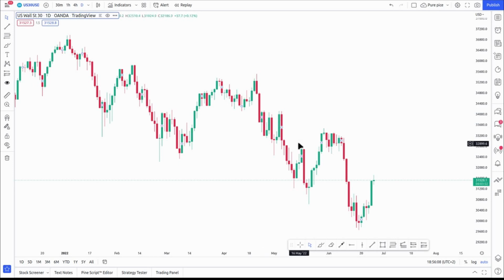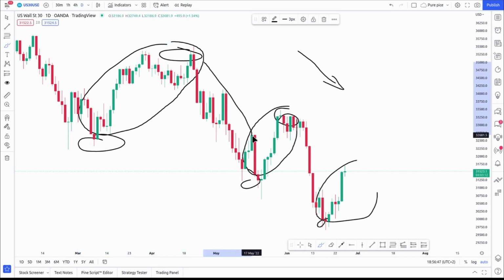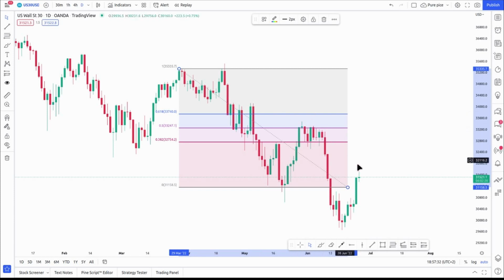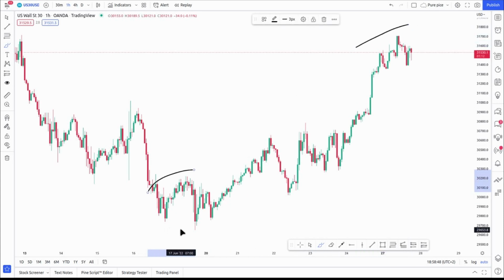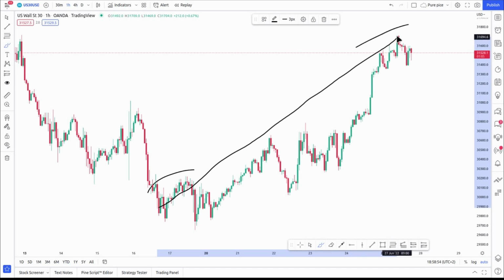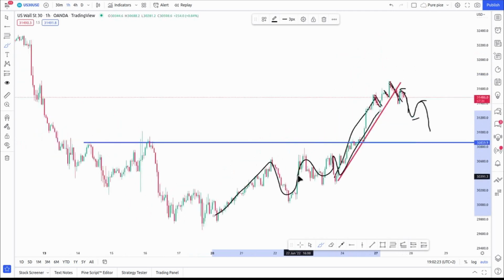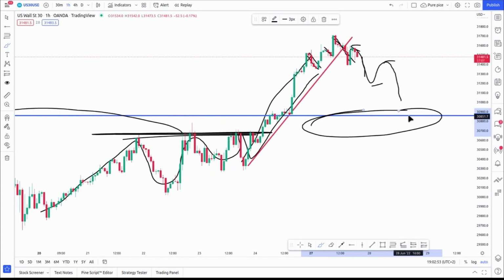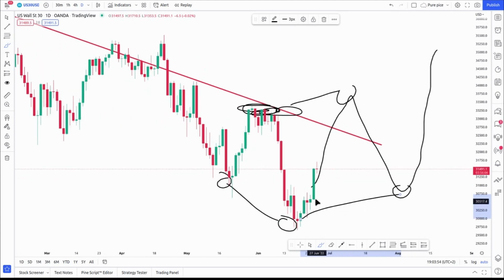Price Action entry confirmation. With the help of time frames